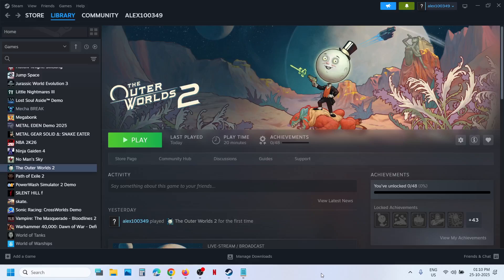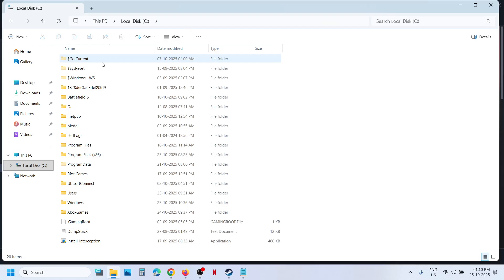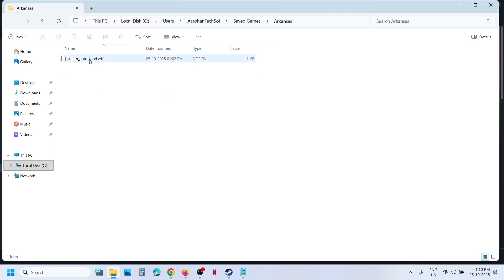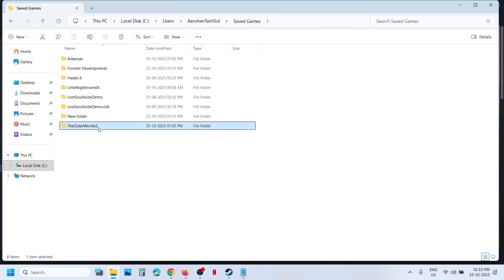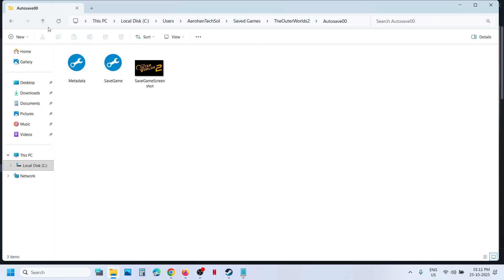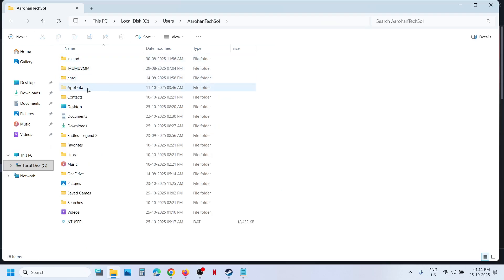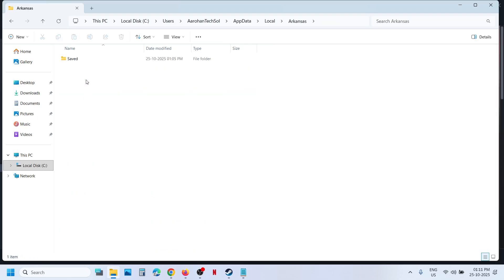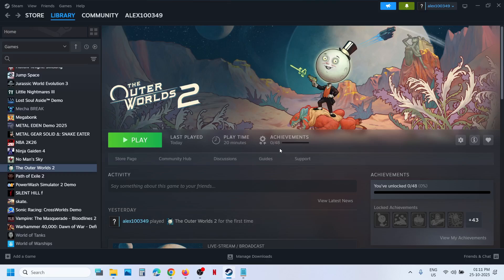The Outer Worlds 2: Where Is The Save Game Files/Config File Located On PC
The Outer Worlds 2: Save Game Files/Graphics Config File Location PC, Where To Find The Save Game Files/Config File For The Outer Worlds 2 game On PC